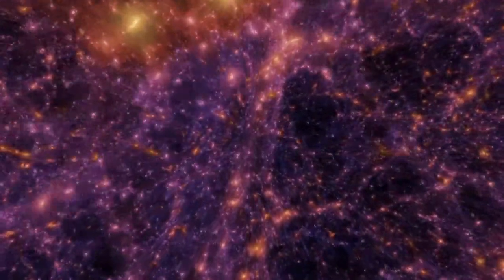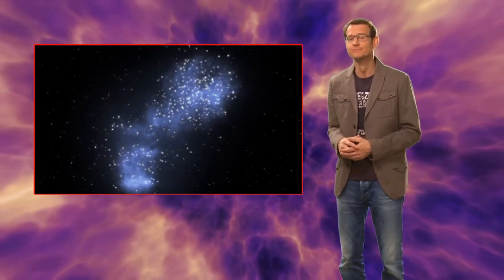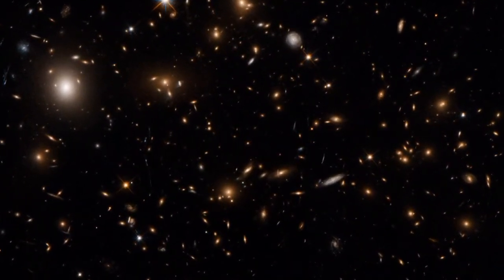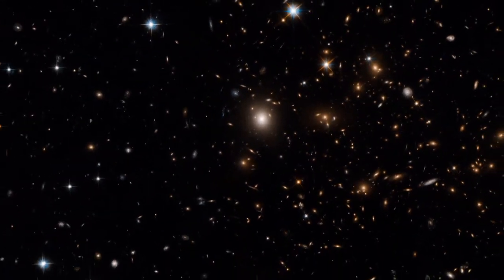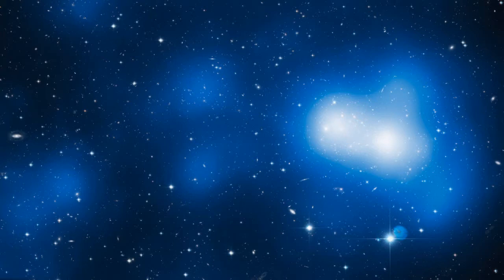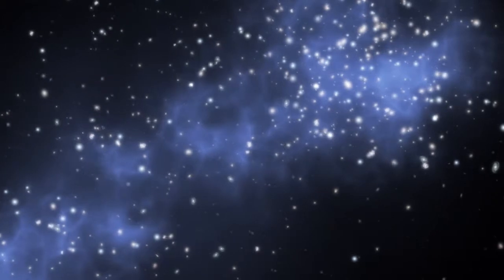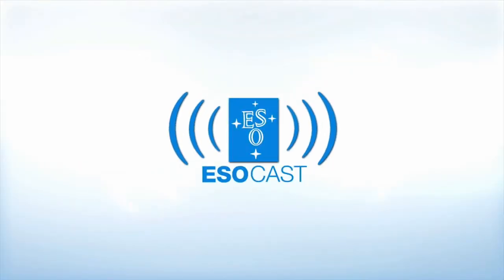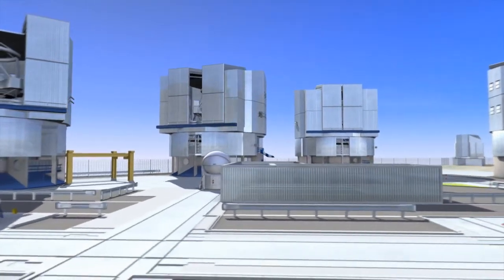Hubblecast 58: Caught in the cosmic web (MIRROR)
Filament of Dark Matter is revealed by Hubble Space Telescope, funneling matter into a distant galaxy cluster.

goto @HubbleESA Channel for many more of the same!